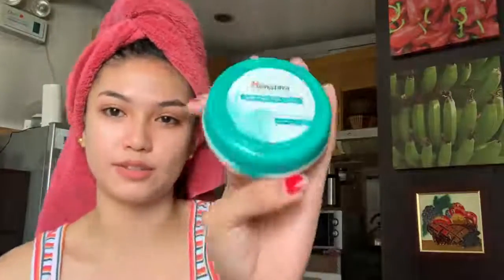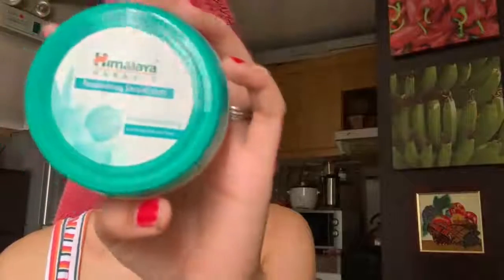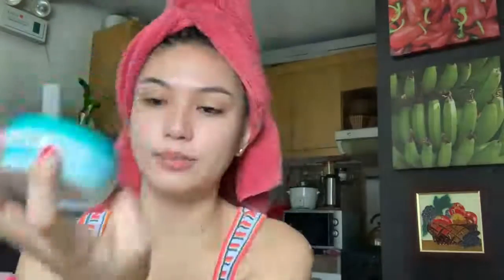morning skincare + everyday make up PHILIPPINES